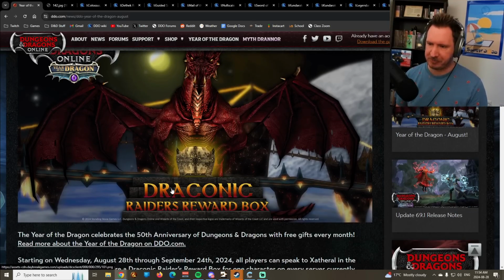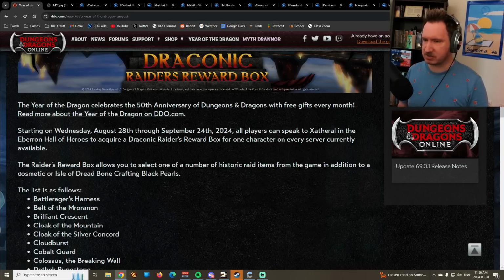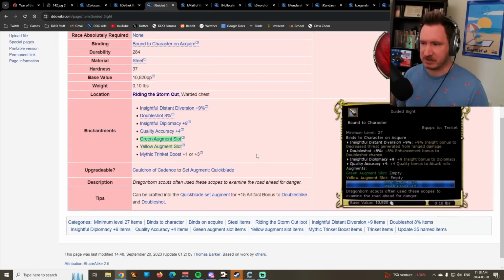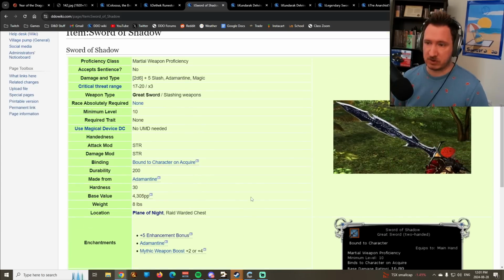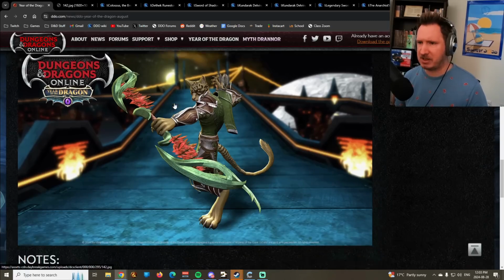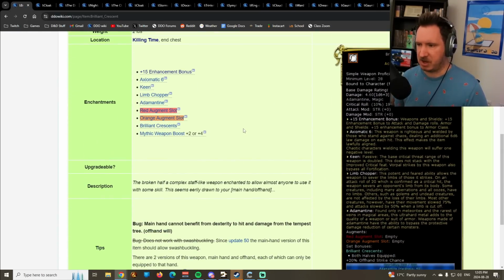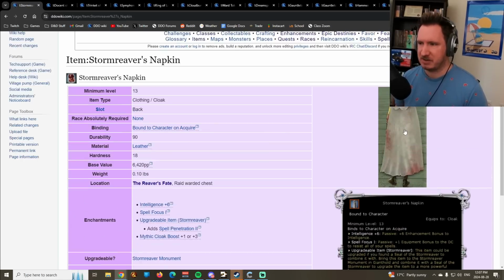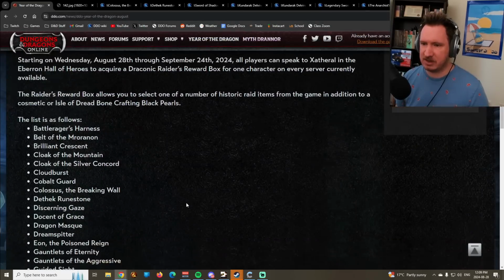What to take from the Draconic Reward Box ~ DDO Year of the Dragon August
0:00 What is the box?
2:26 Top picks
9:45 The Garbage